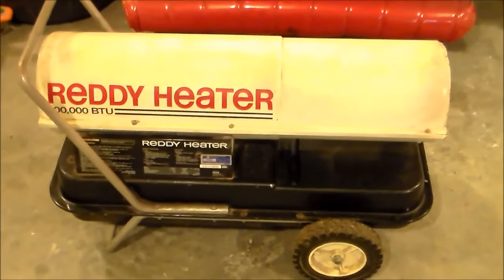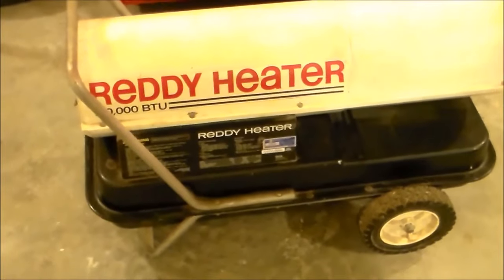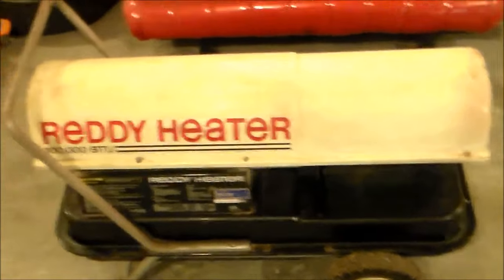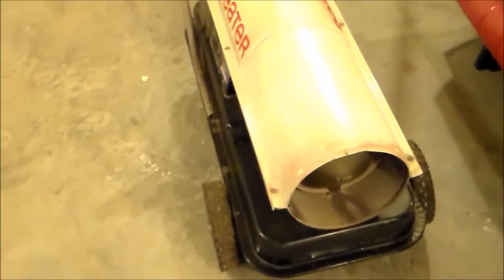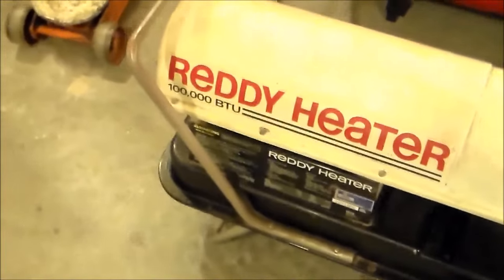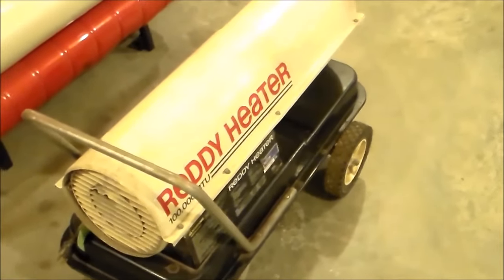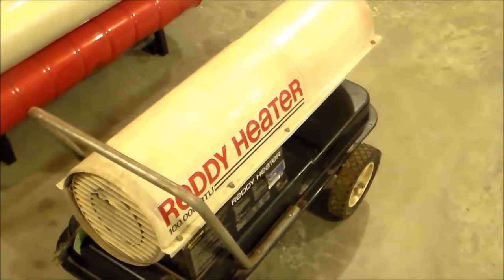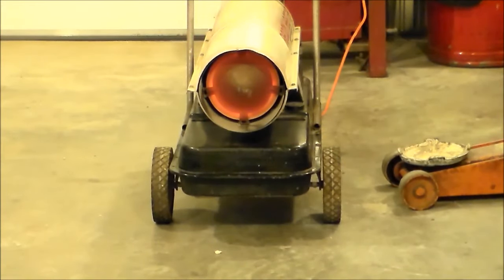Kerosene Forced Air Heater to operate on Diesel Tip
Easy way to cut your fuel cost on your kerosene forced air heater. For a kerosene forced air heater mix 4 gallons of diesel & 1 gasoline of gas making a total of 5 gallons of fuel. This method thins the diesel and operates good in place of the kerosene for heating a shop with a forced air heater. You make the call , give it a try.